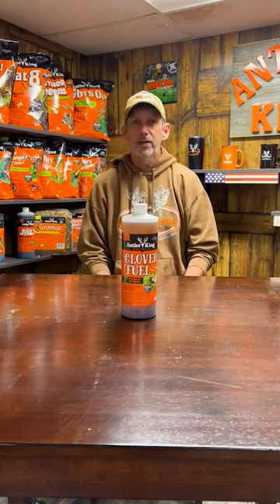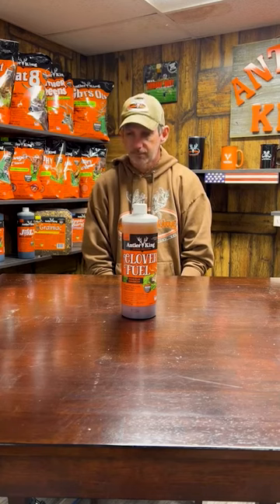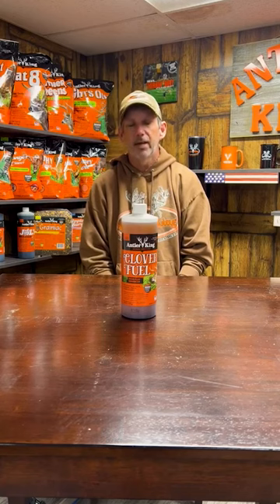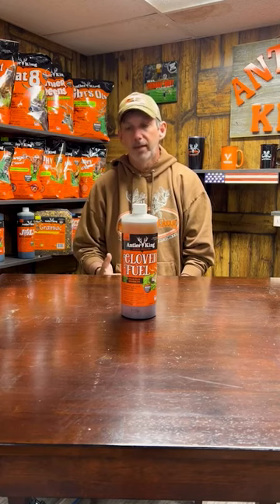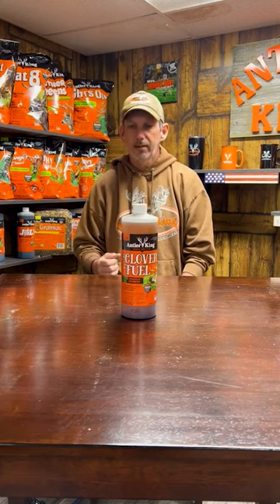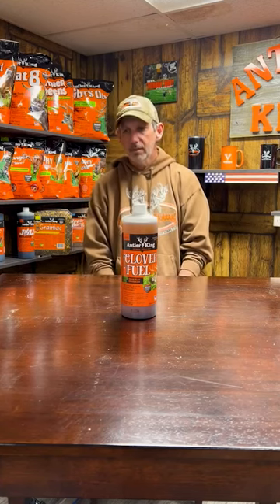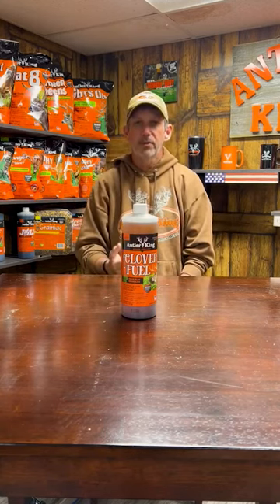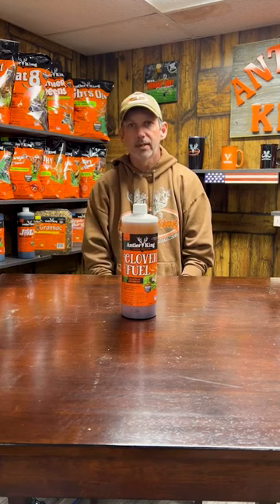Mowing Your Clover Plots!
When should you mow your clover plot? Here is your answer! 🔥